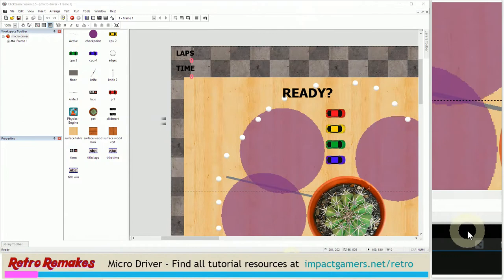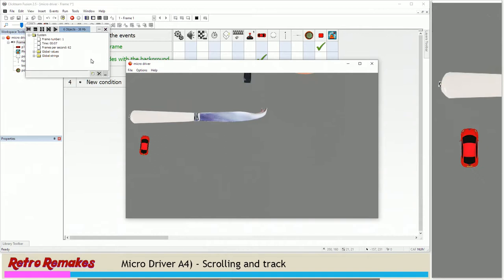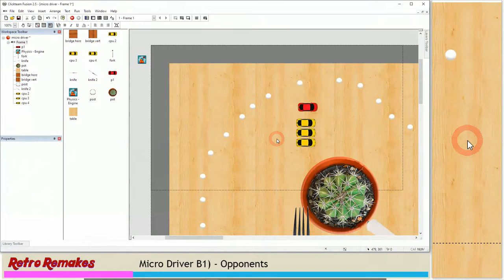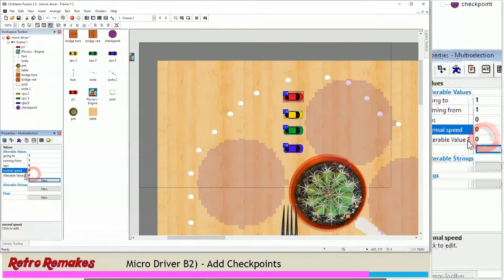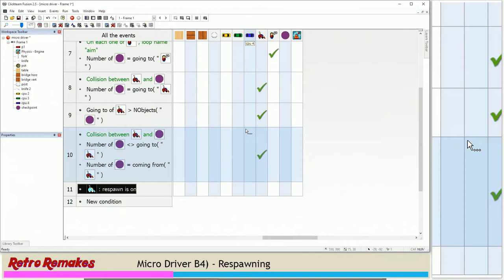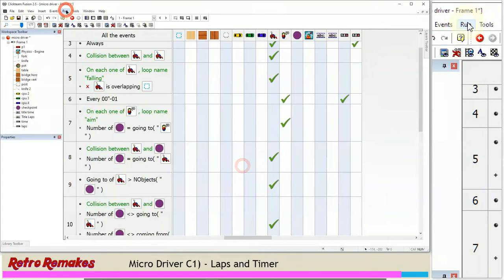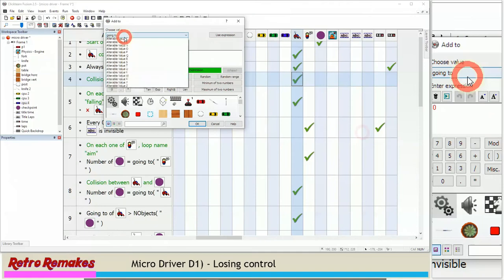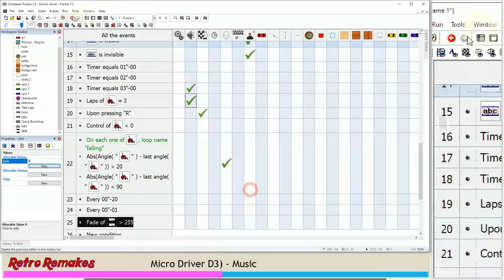RetroRemakes - Micro Driver - Clickteam Fusion 2.5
The following tutorial is for Clickteam Fusion 2.5 (full or free editions

The tutorial is suitable for people who have covered the basics of Clickteam Fusion and have an had previous experience in making a game.  Suitable for all ages but is aimed at the ages of 8-14yrs. Rated a beginners hard difficulty (out of easy, normal, hard).

The tutorial will cover how to make a retro remake of Atari’s Missile Command,
The video is 40mins long and demonstrates Fusion use in Windows.
The instructed are split in 4 sections, with 4 parts in each over 29 pages.

We would recommend running the tutorial over 3 (or 4) 45 min sessions to allow maximum learning and engagement.